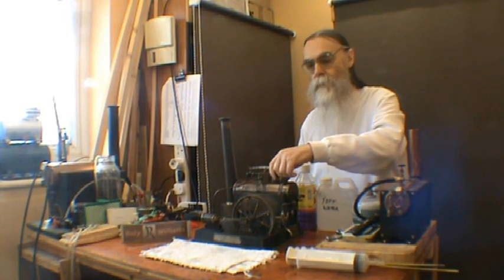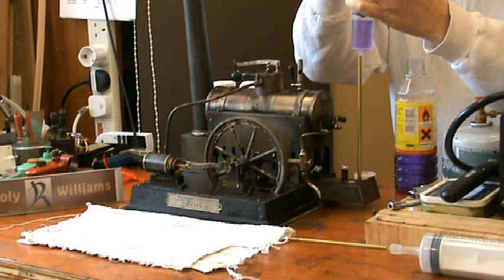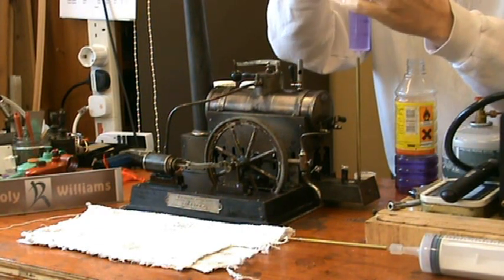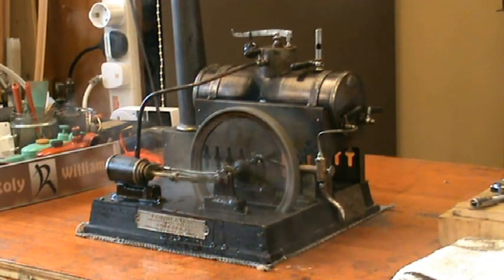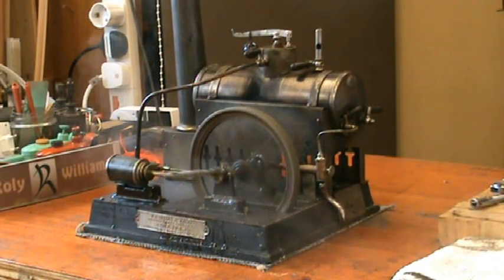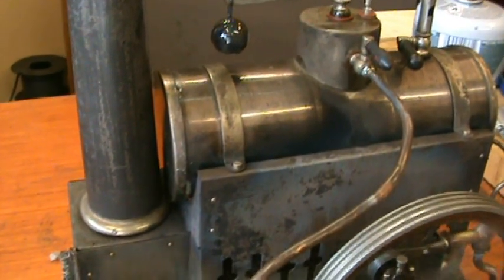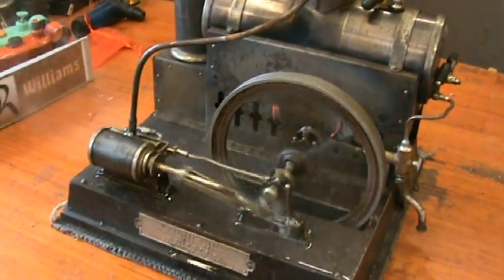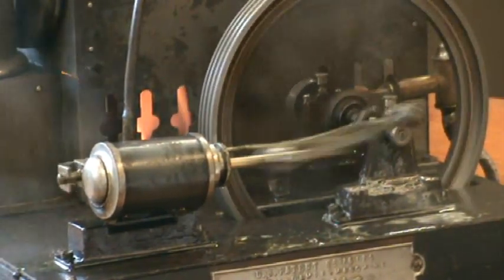Schoenner Lipsia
Schoenner version of the Lipsia steam engine.